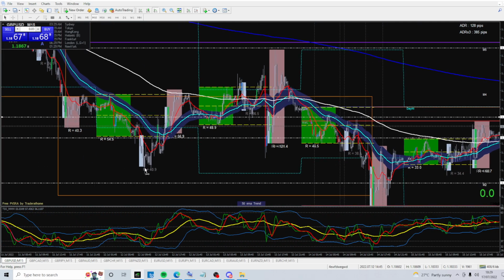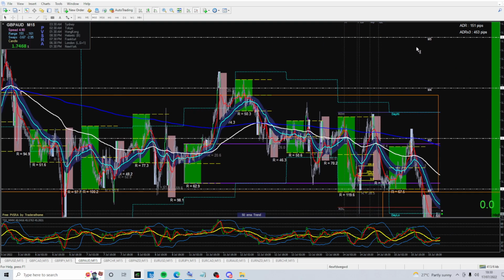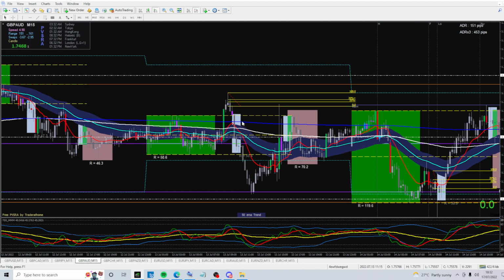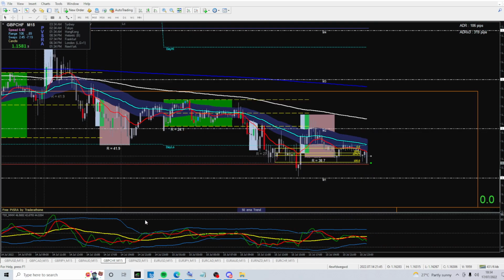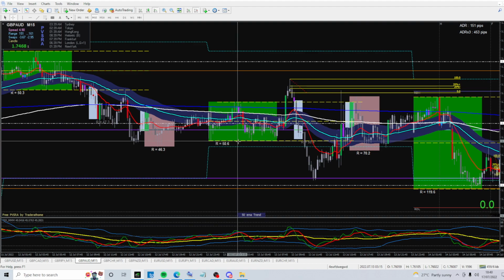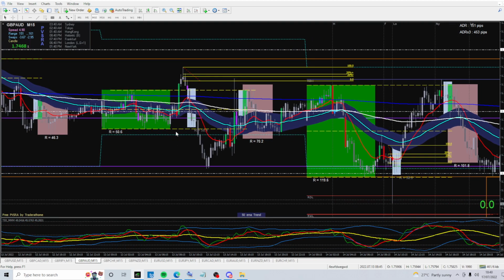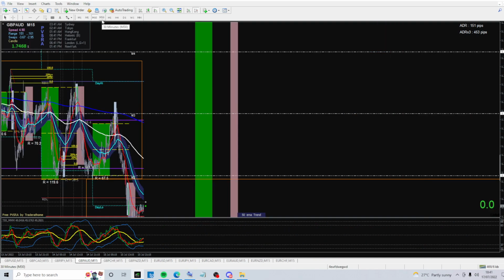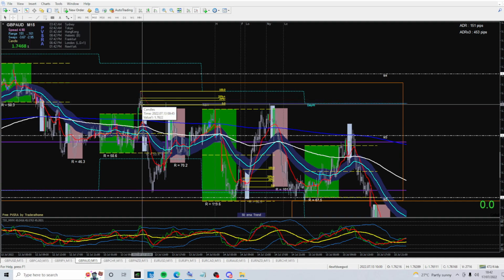How to trade 3 pushes out of asia (London) the btmm way!!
btmm How to trade 3 pushes out of asia.

WRITE THESE RULES DOWN AND STICK TO THEM!!